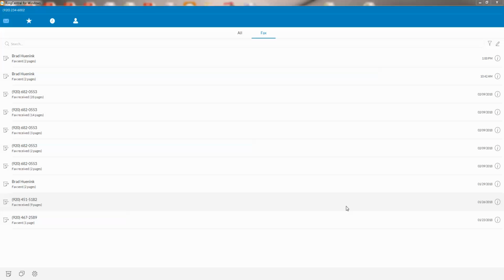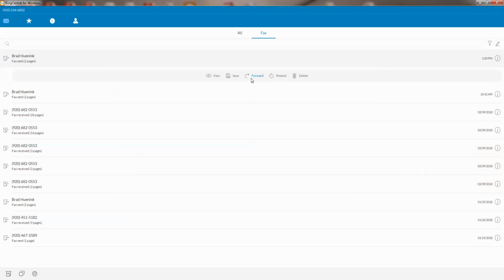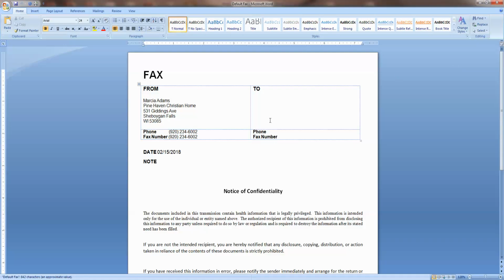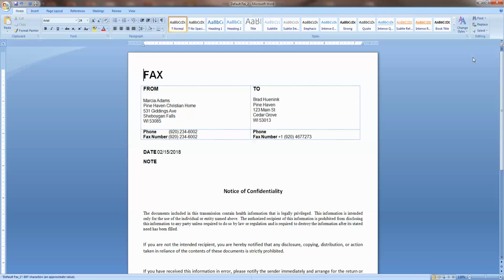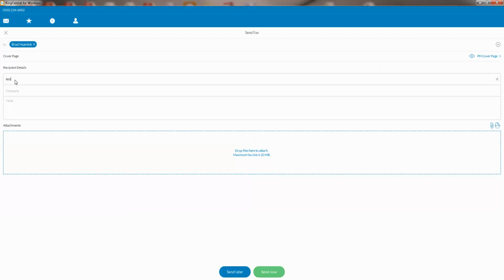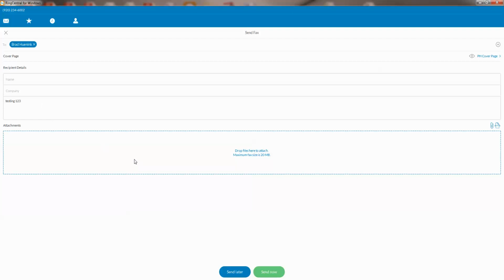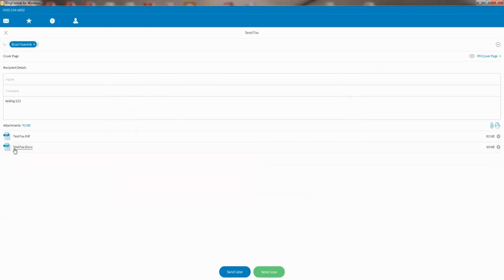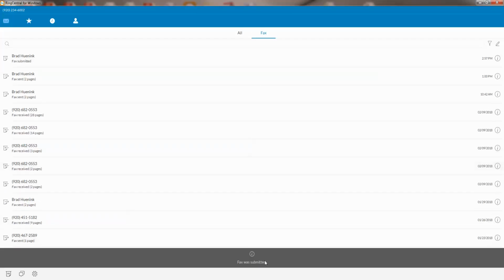Ring Central Desktop App